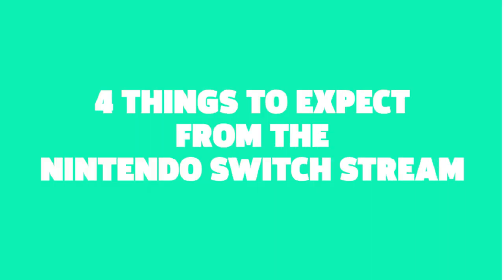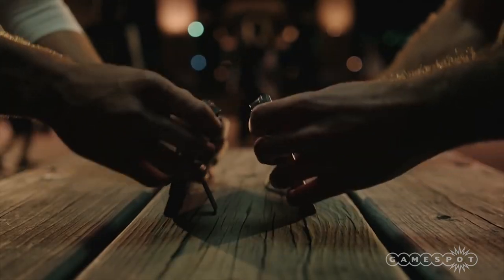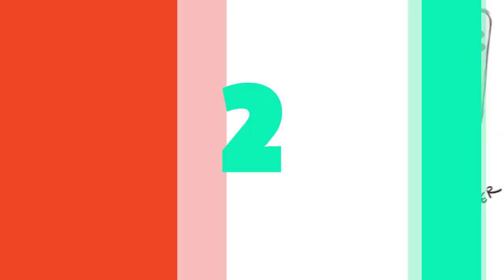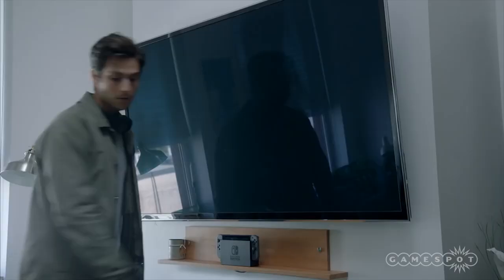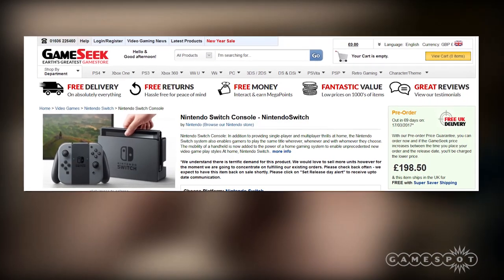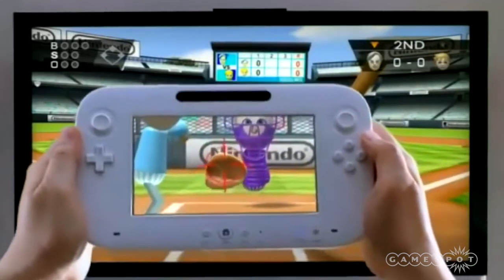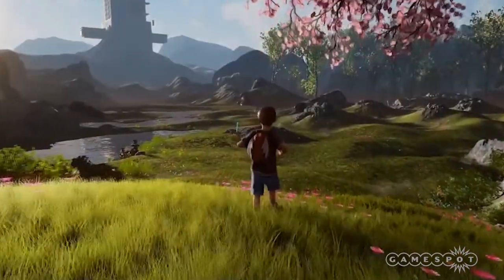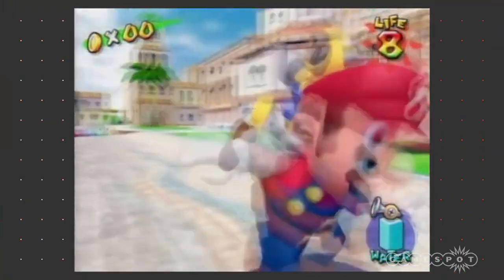4 Things to Expect From The Nintendo Switch Presentation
Nintendo will tell us all about the Switch's price, specs, and launch lineup this week. But what can you expect to see from the presentation?